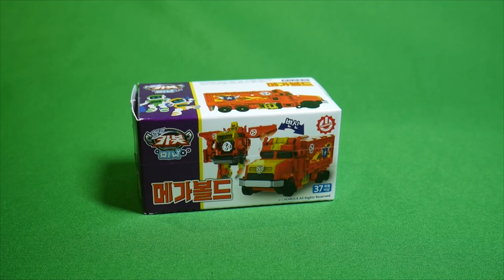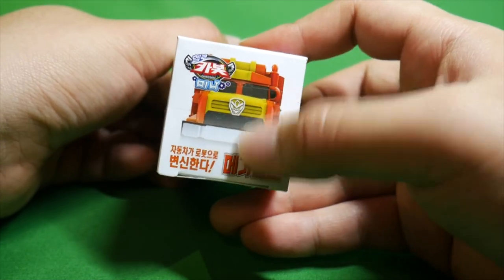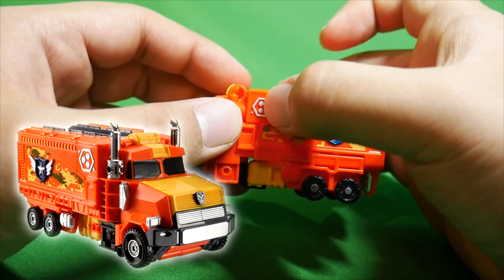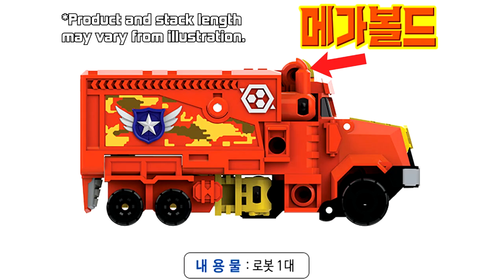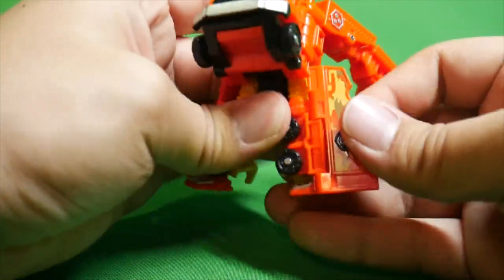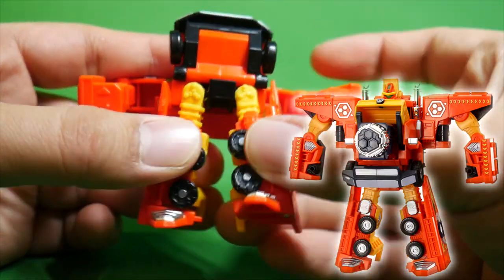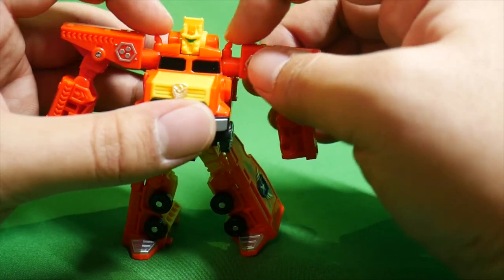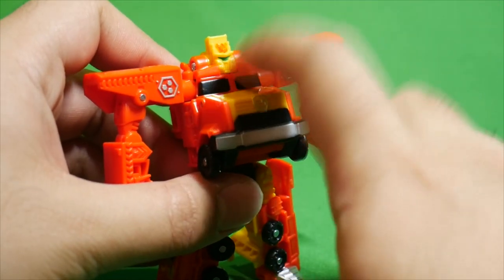Hello Carbot Mini Megabold | Legends Class | 헬로카봇 미니 메가볼드 원어민 영어 리뷰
Reviewing Korean robots and franchises with advanced language geared to adults, but generally for anyone.